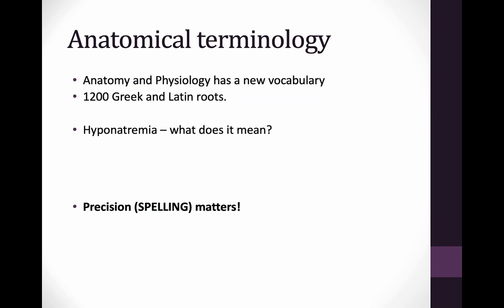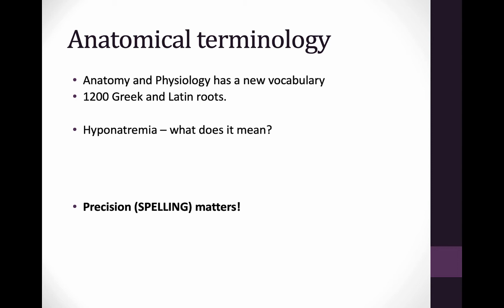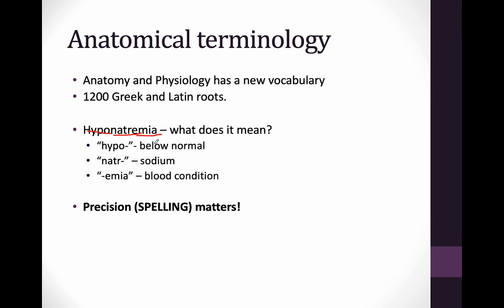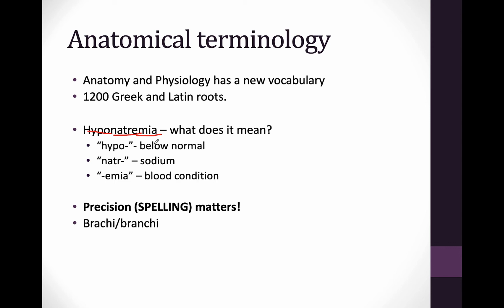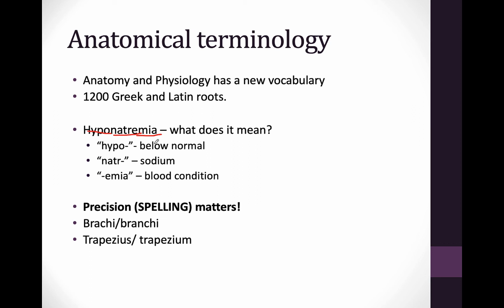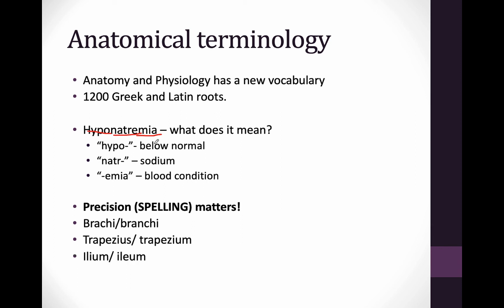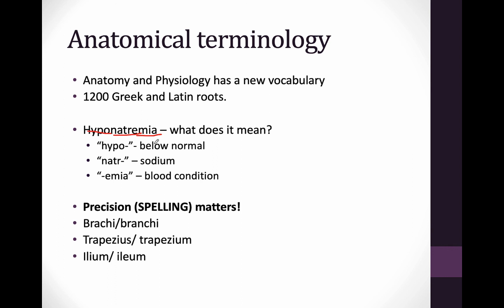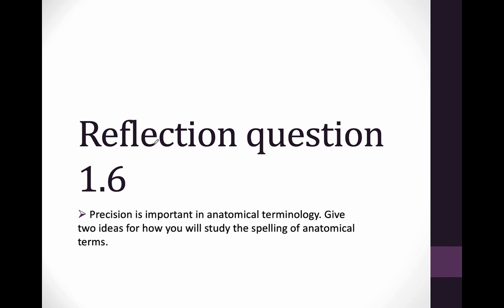1.6 Anatomical Terminology